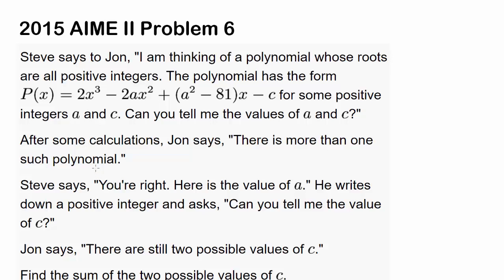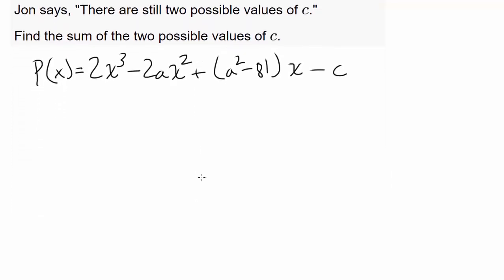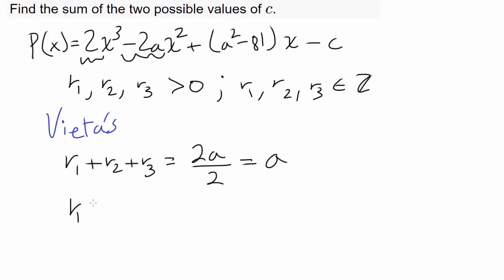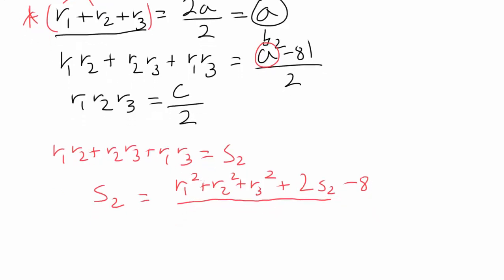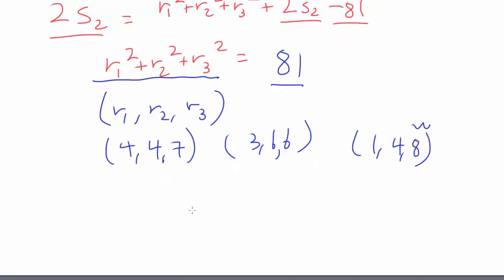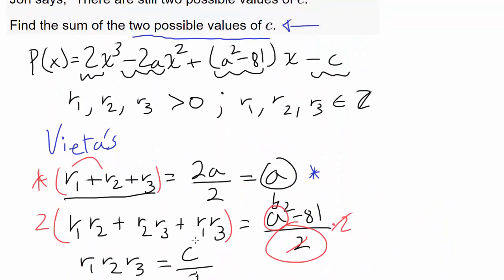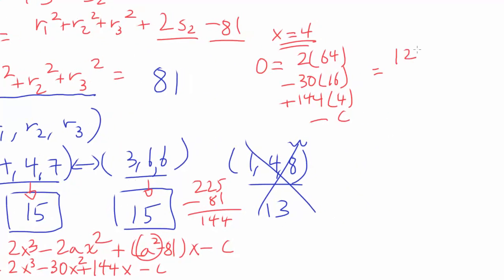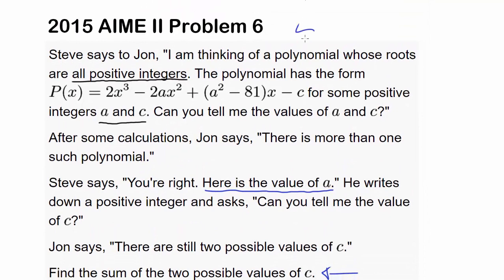2015 AIME II Problem 6 (Polynomial, Integer, Vieta)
Let's use a conversation between two friends on a polynomial to work our way towards two possible values of c!